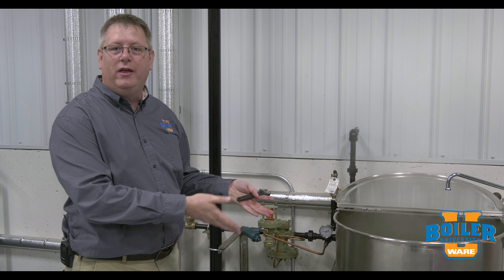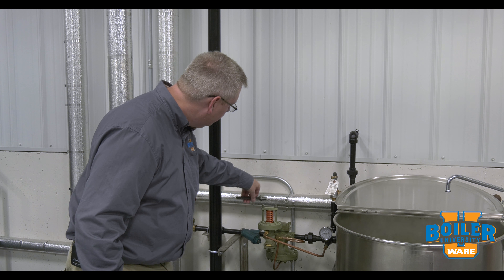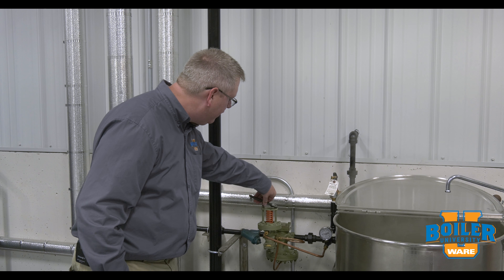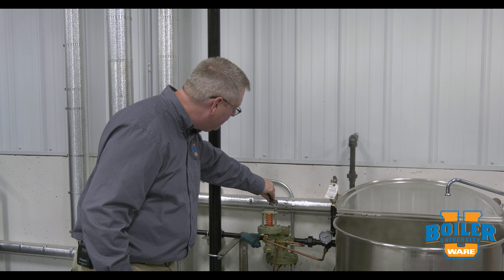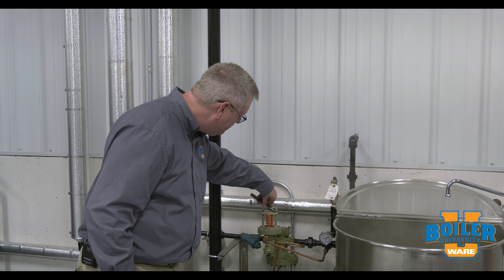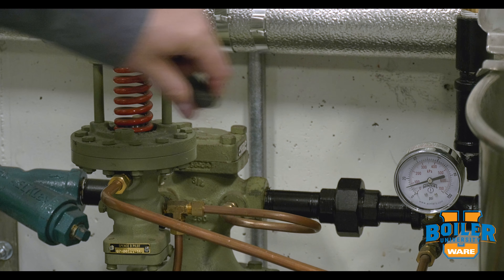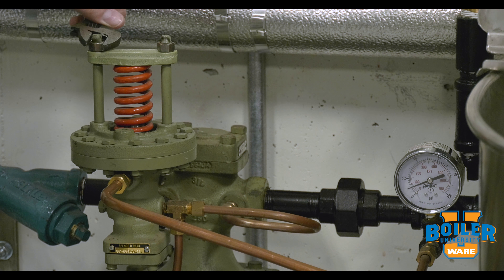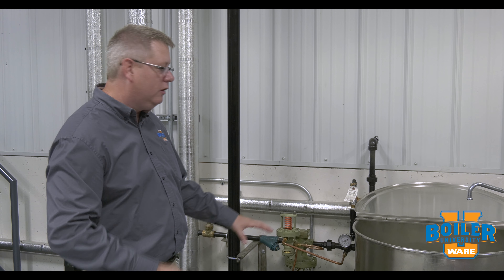How to Adjust a Pressure Reducing Steam Valve - Weekly Boiler Tips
Today on Boiler University's Weekly Boiler Tips, watch as Jude talks about adjusting a pressure reducing valve. You can learn this and more at WARE's Boiler University.

We offer nationwide boiler rental. Get a quote within an hour!

4steamware.com - Purchase clever, steam industry themed t-shirts. All proceeds go to Kosair Charities.